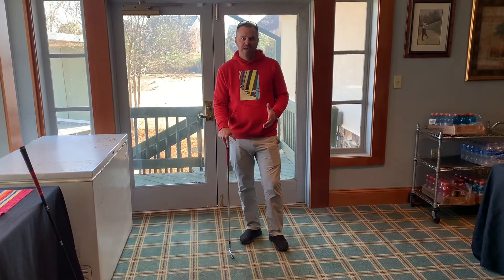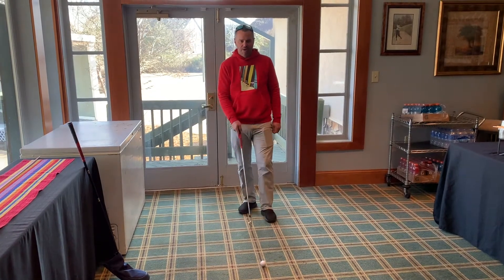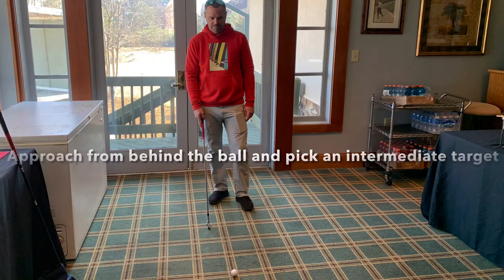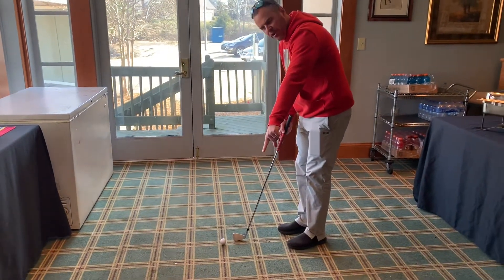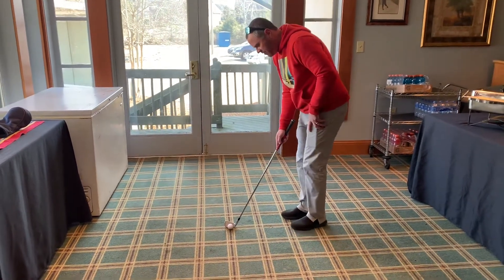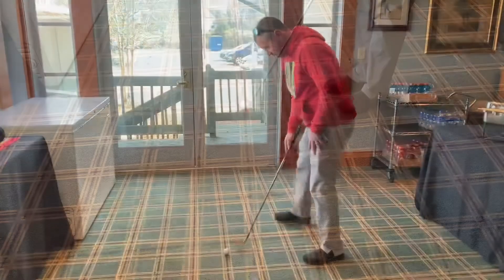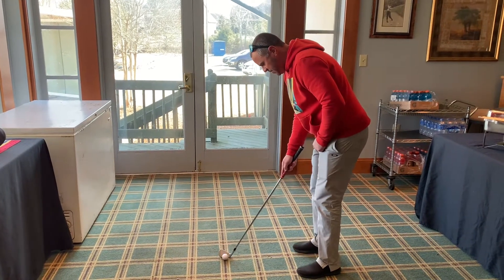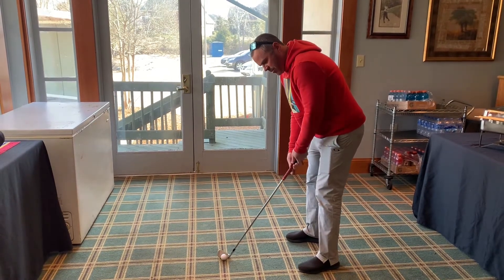Taking Dead Aim-2 Minutes With Nick Jacobi: Aim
It’s hard to “Take Dead Aim” if you don’t know how to aim correctly. Do you struggle with this? Problem solved!